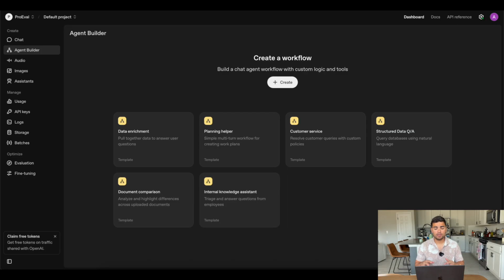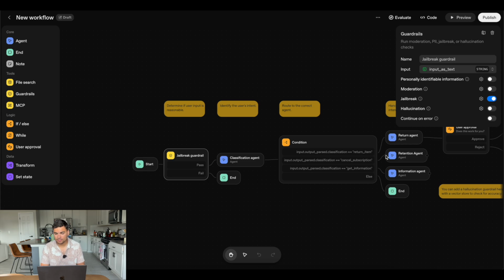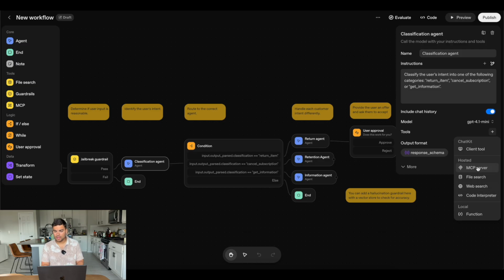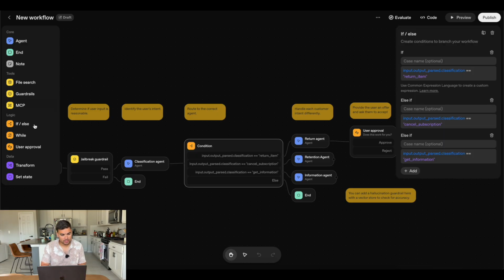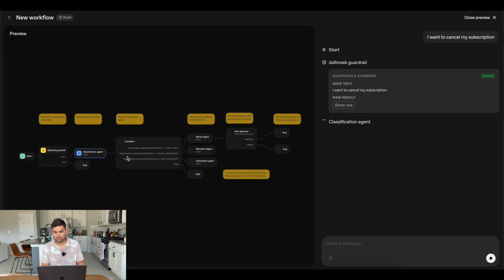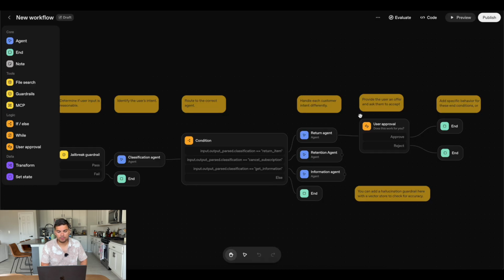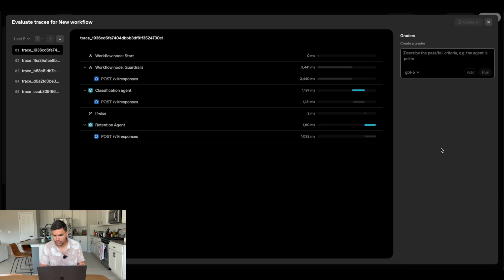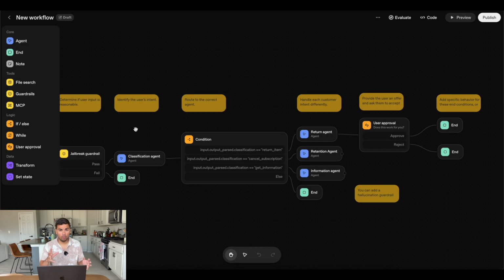OpenAI Agent Builder - An Unbiased Review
Today OpenAI released Agent Builder, a low code way anyone can build custom AI agents. This a quick overview of the basic features / first impressions from a SWE and automation builder. I wish I could do more, but all MCP connectors were broken at the time of recording and I wanted to get something out quick. Let me know what you folks think of this & if you're going to try it out!